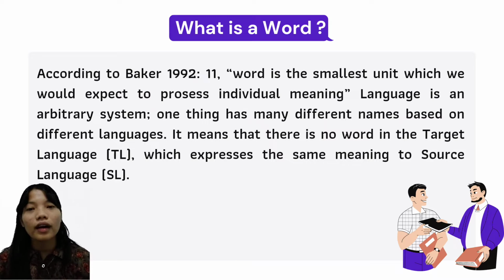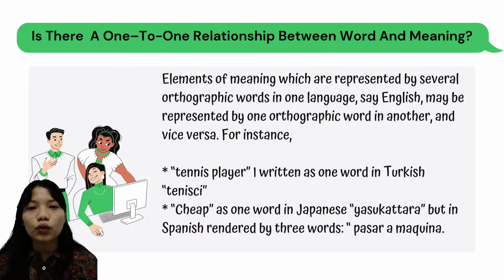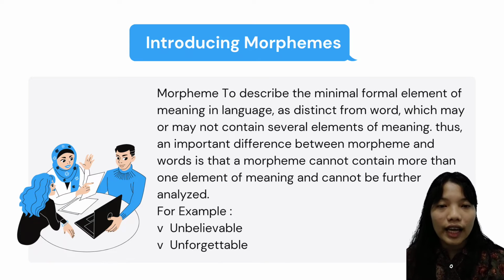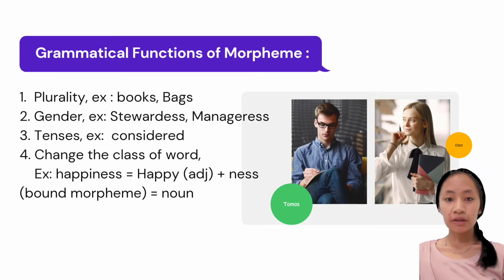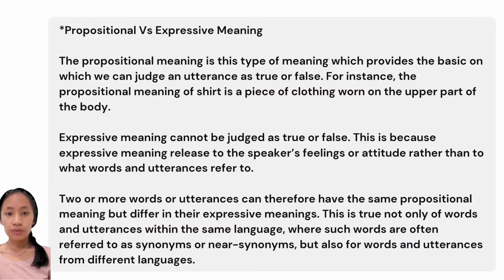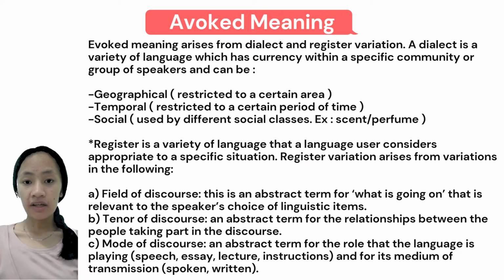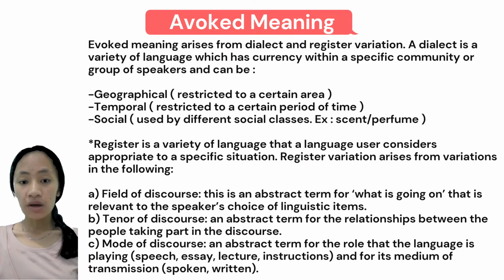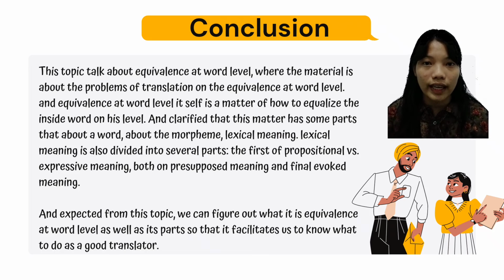Equivalent at Word Level ~Translation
group 5
Tinadya Maya Sari
Lenni Yanti Saragi